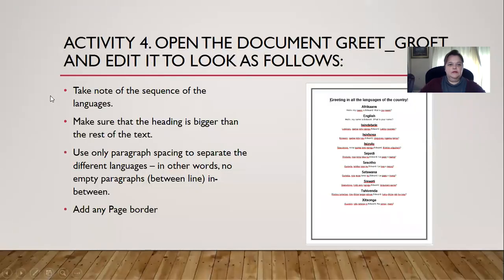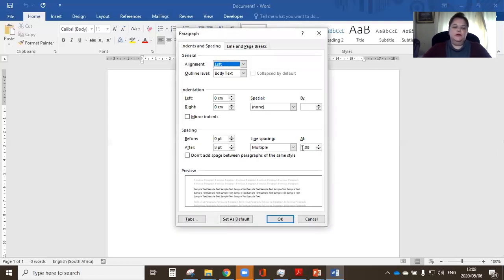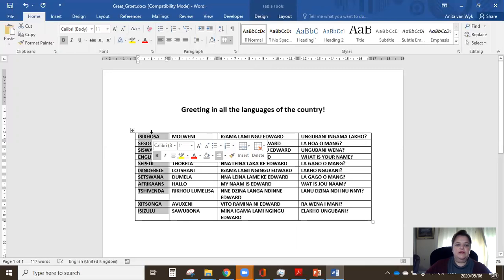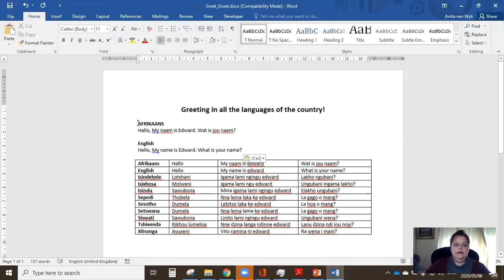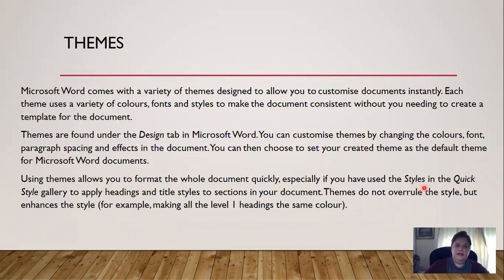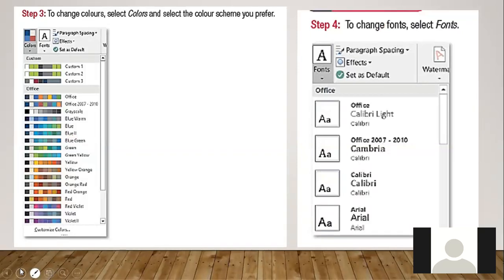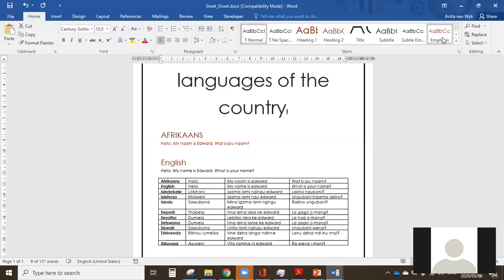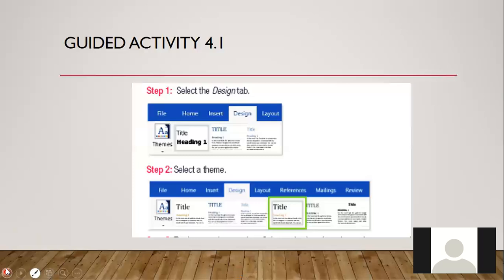Grade 11 CAT Module 3.3 Paragraph Formatting Part 2 20200506